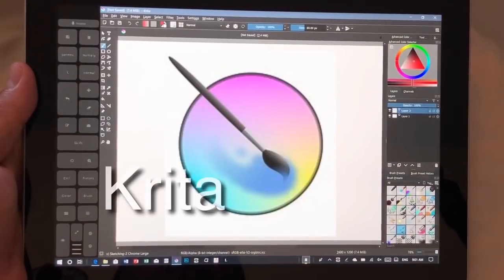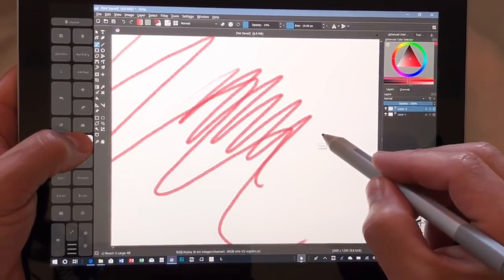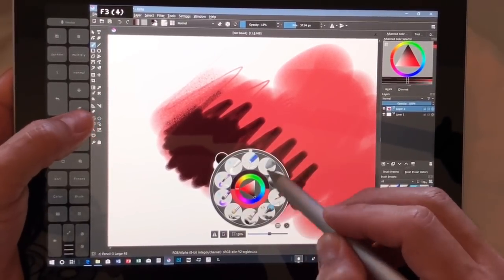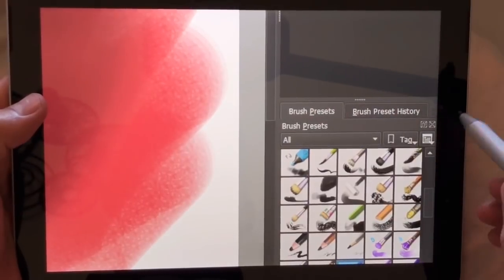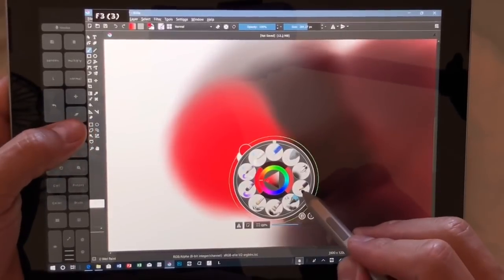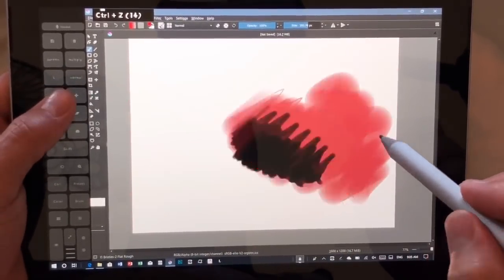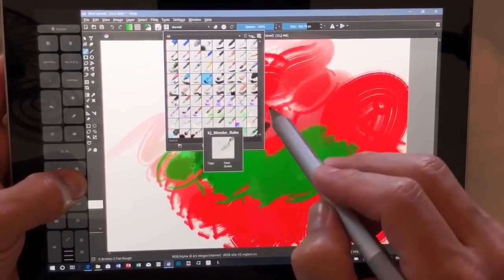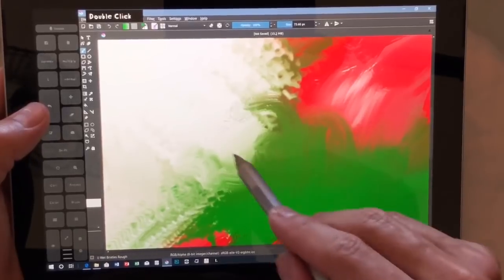Krita on the Surface Go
Krita on the surface Go 4gb

Keypress OSD